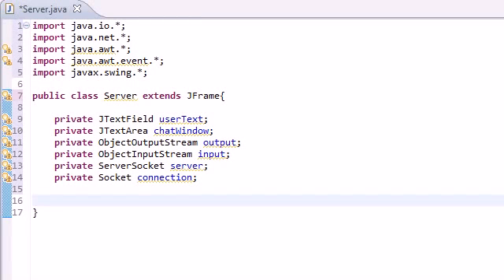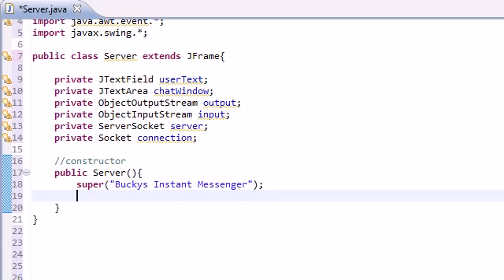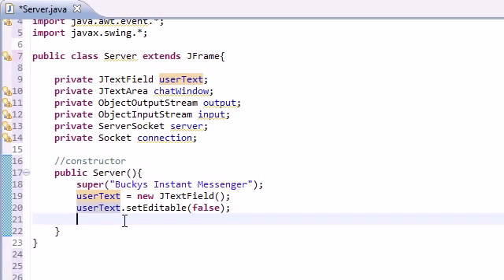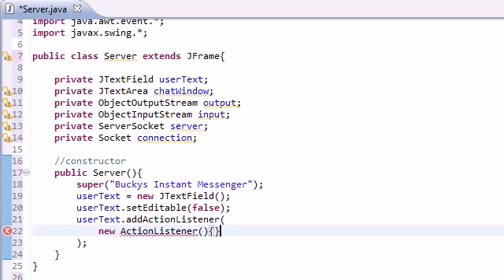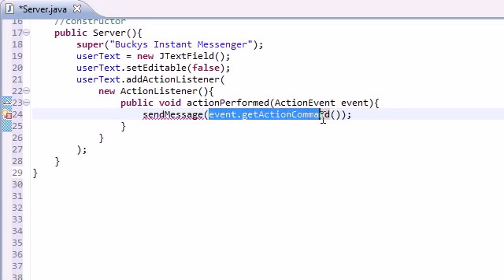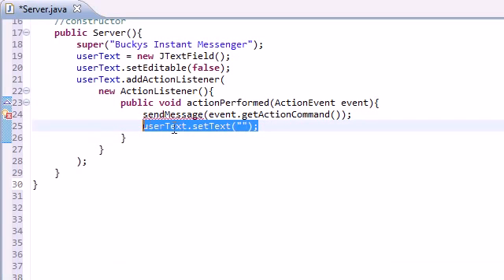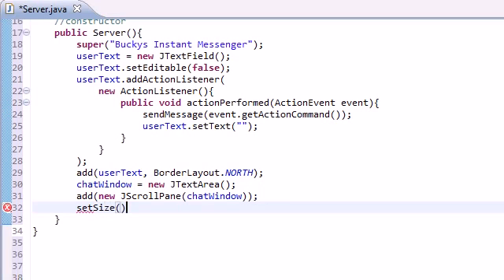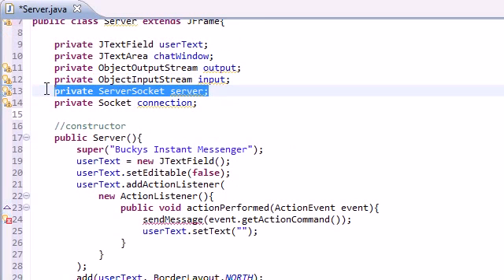Intermediate Java Tutorial 39 GUI for Bucky Instant Messenger